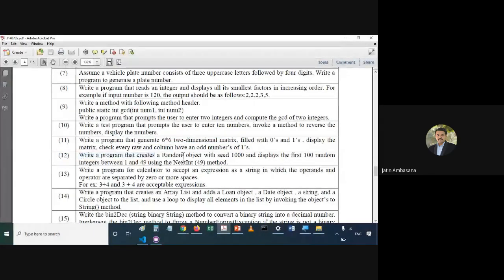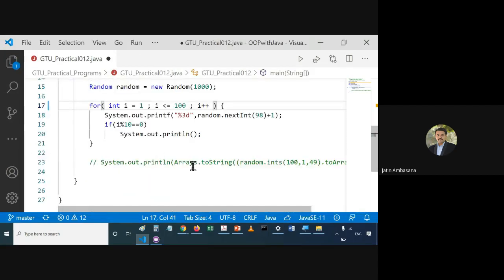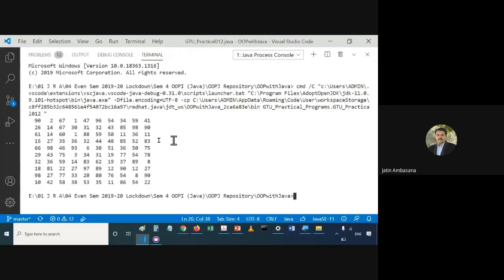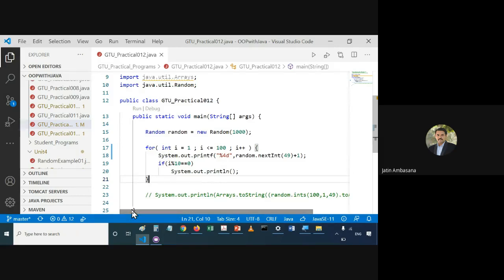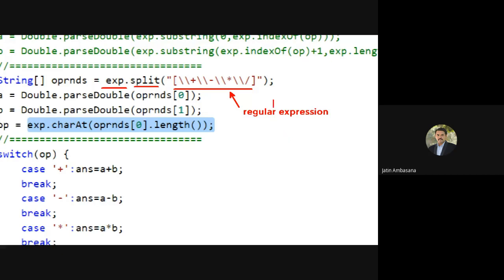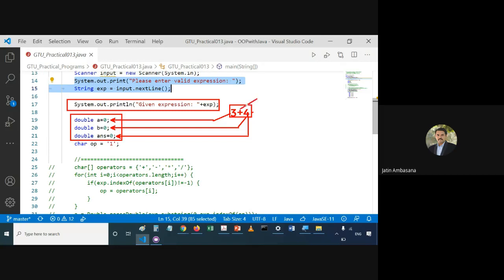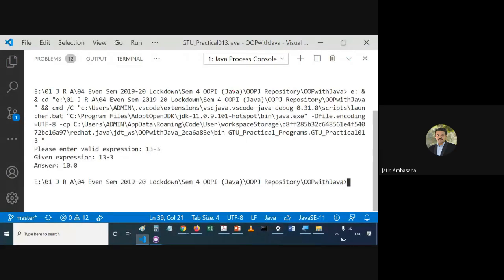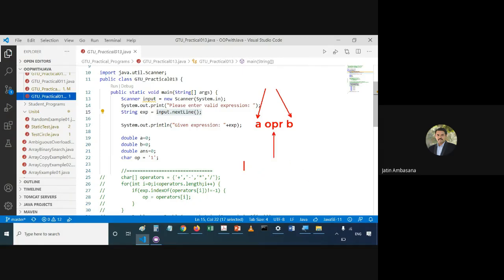4EC1 - OOP-I (3140705) - LAB B - JRA - 04-02-2021